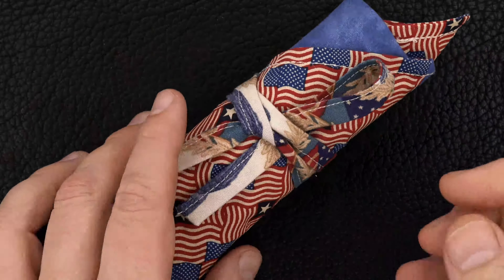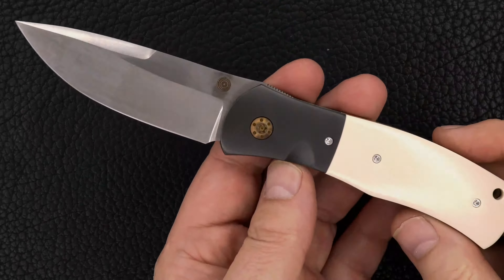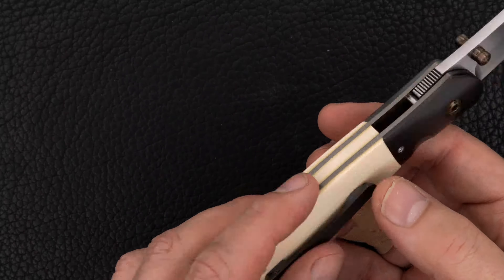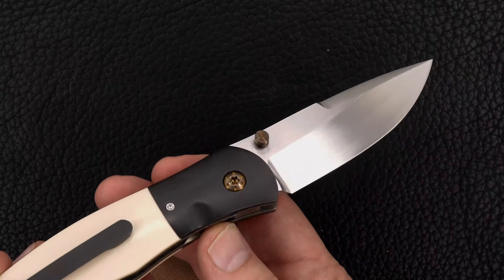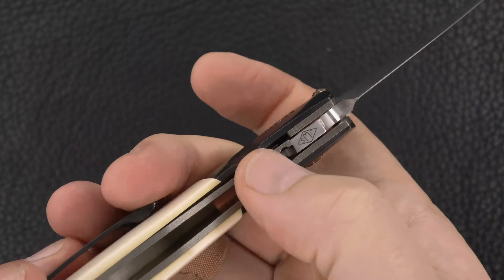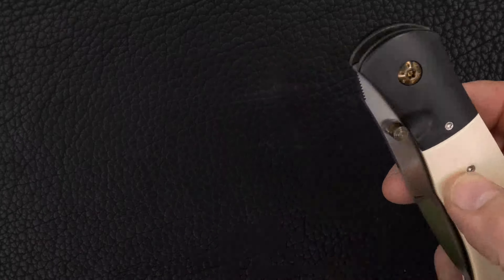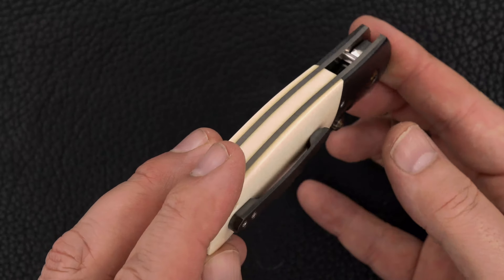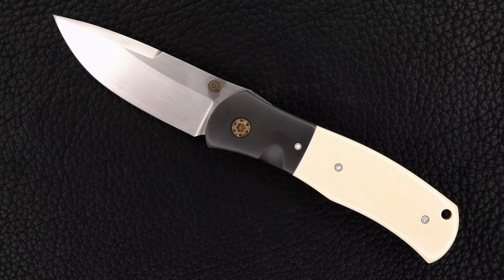John W Smith Custom Deluxe SD-3 Flicker